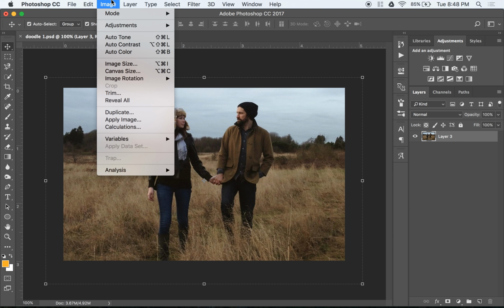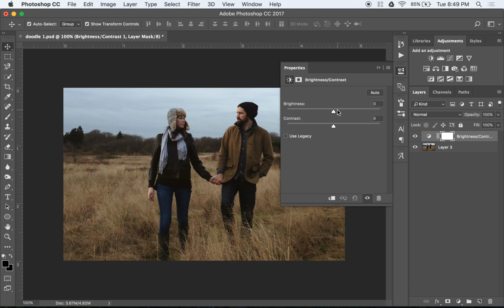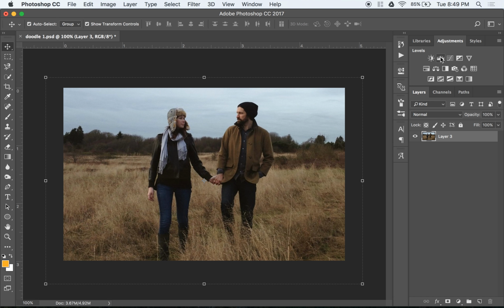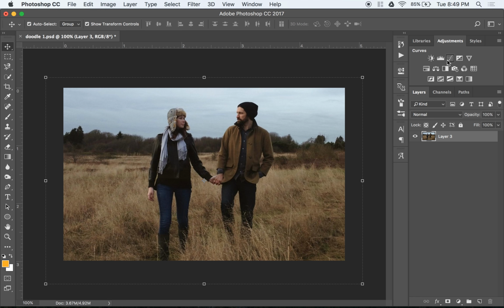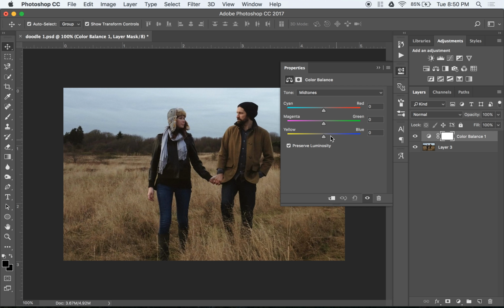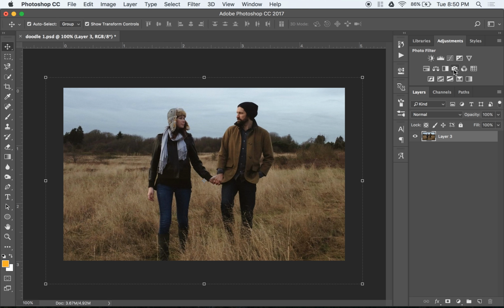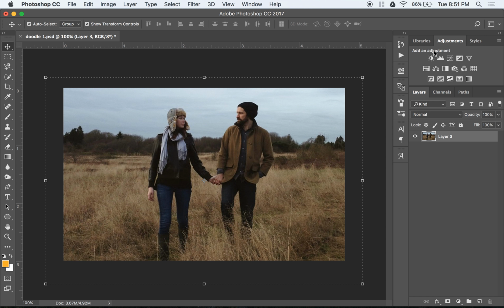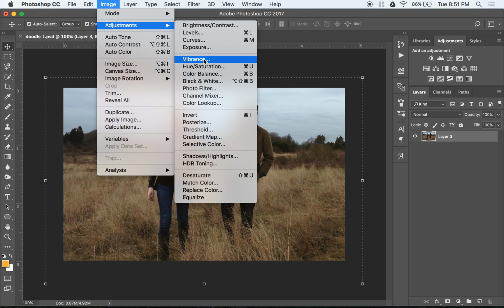The Marquee: Basics of Photo Editing